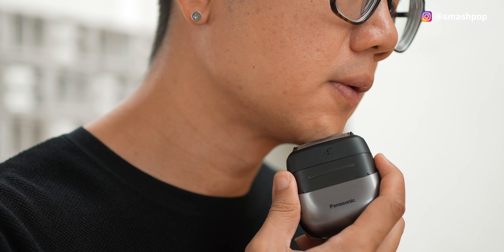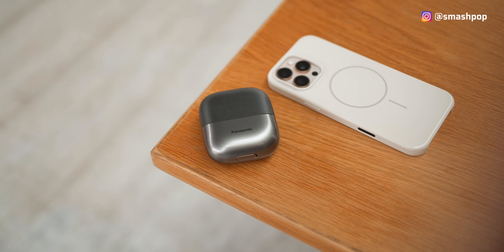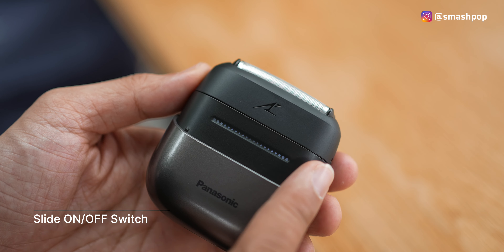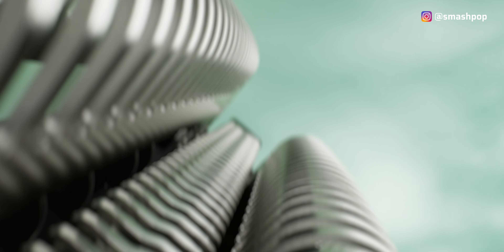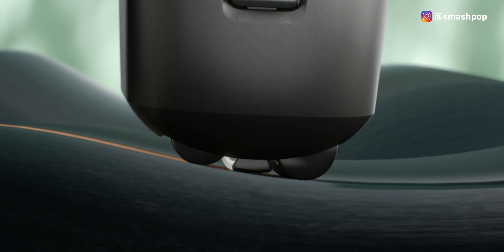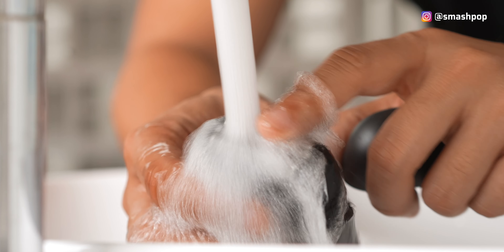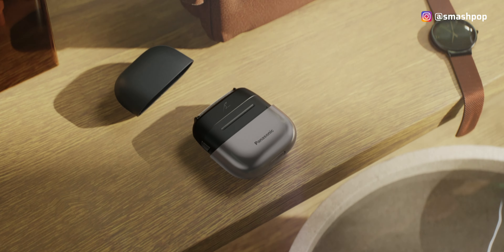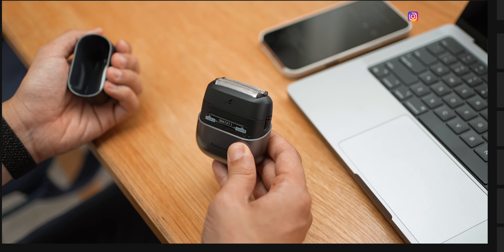Panasonic CM3A Palm Shaver: Pocket-sized monster! | smashpop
The new Panasonic CM3A Palm Shaver is the most Portable Companion Anywhere on the go! Shaves like a monster, yet cute and pocketable.